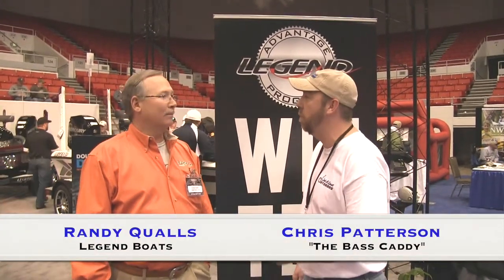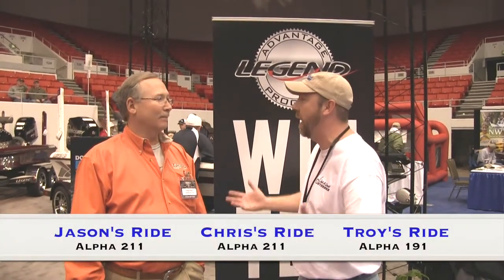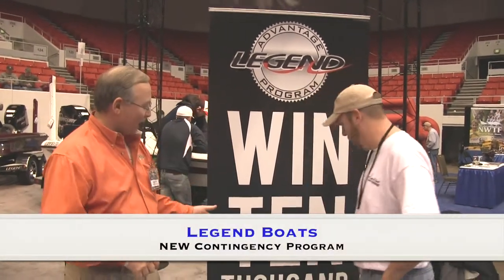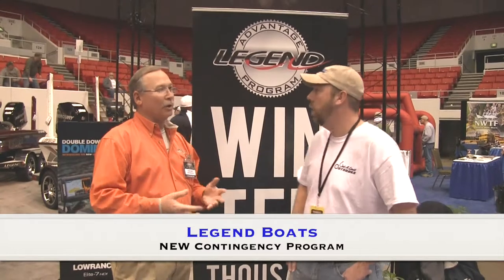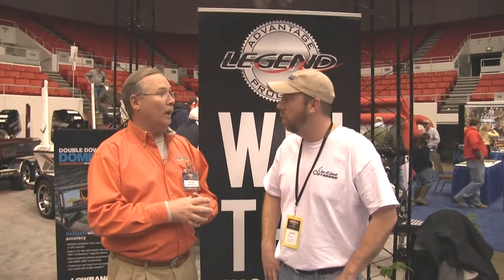Get A Limit Outdoors crew talks to the owner of Legend Boats Randy Qualls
This video is about Legend